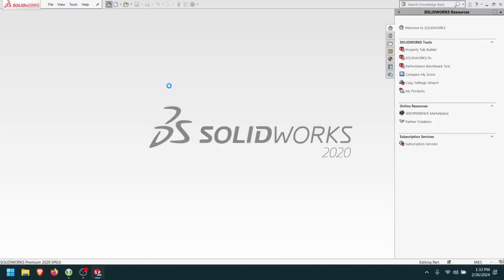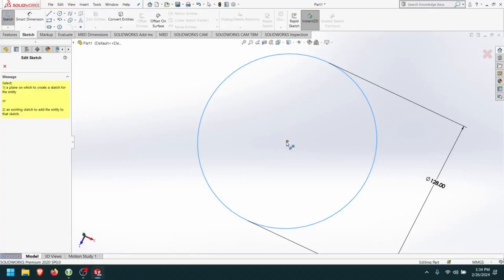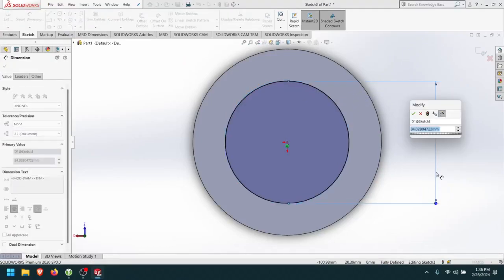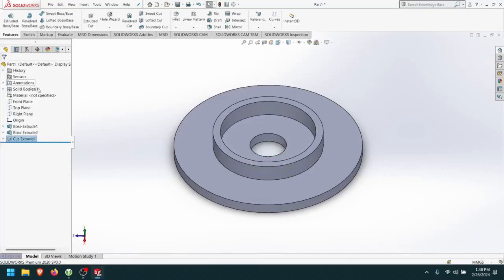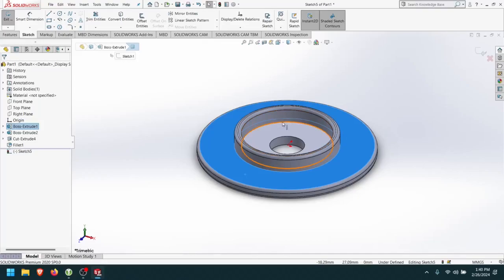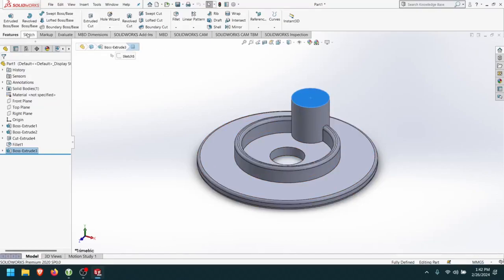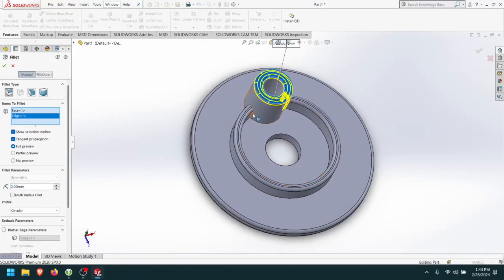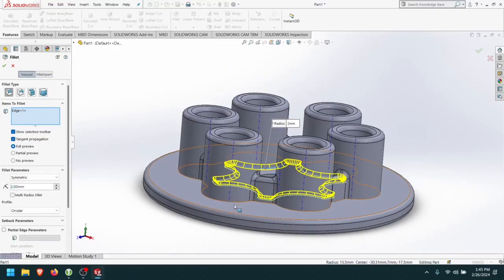Solidworks Tutorial for Creating a Pressure Plate